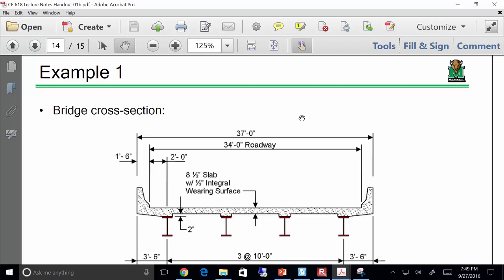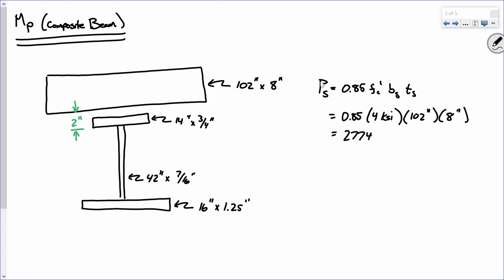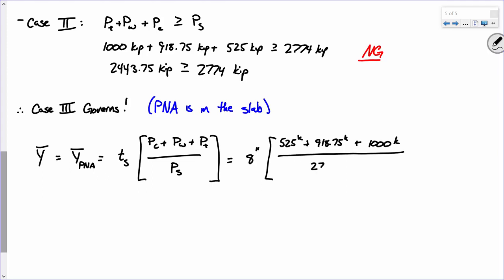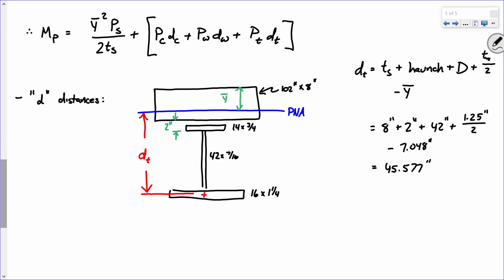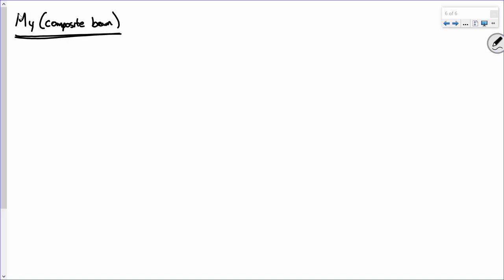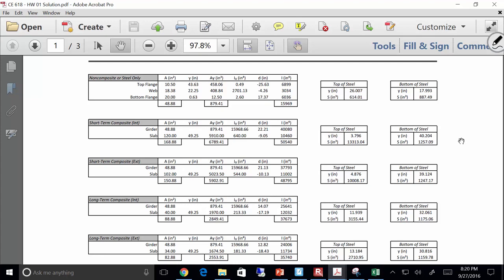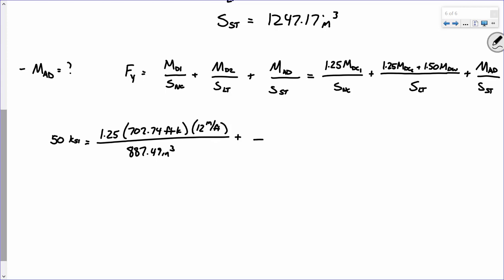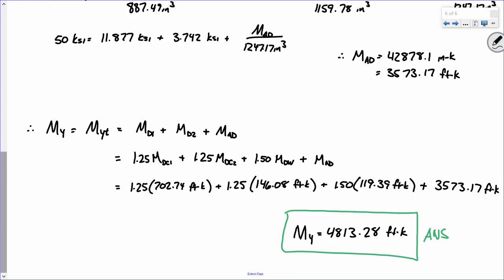CE 618 Lecture 06b Plastic Moment & Yield Moment 2016 09 27